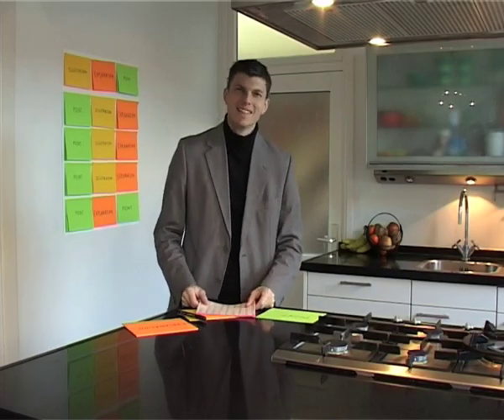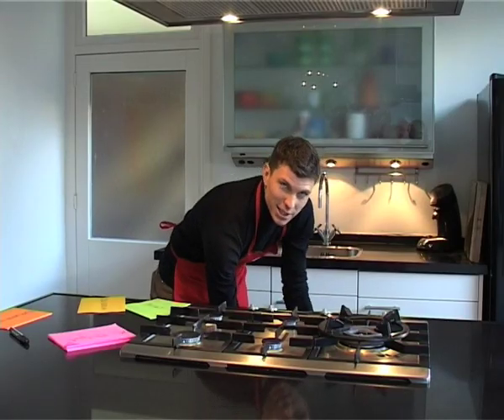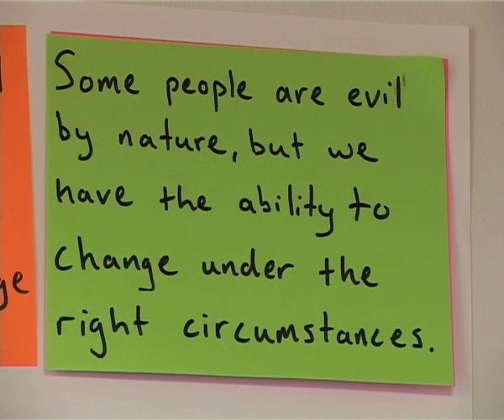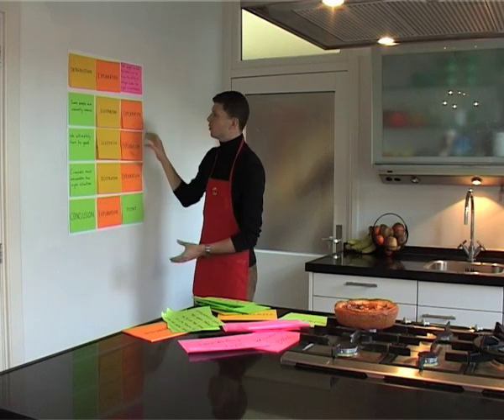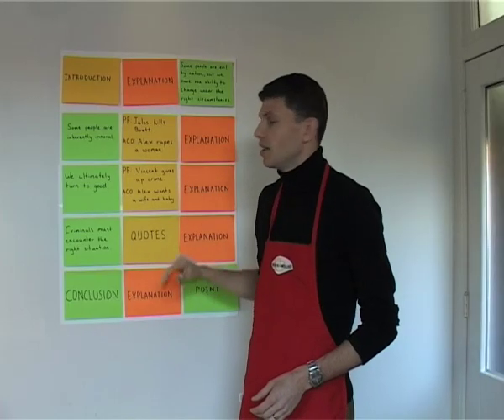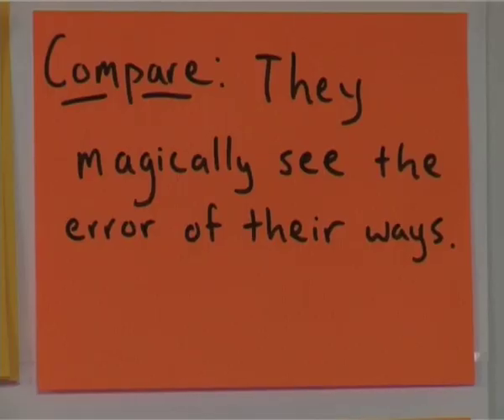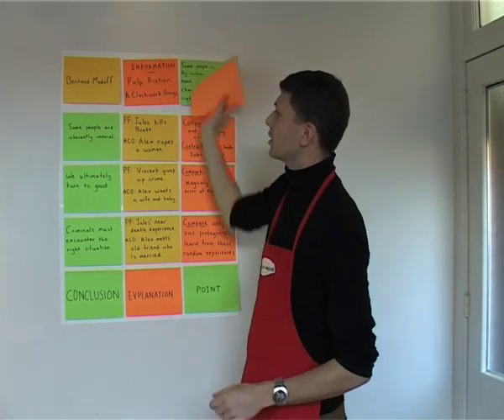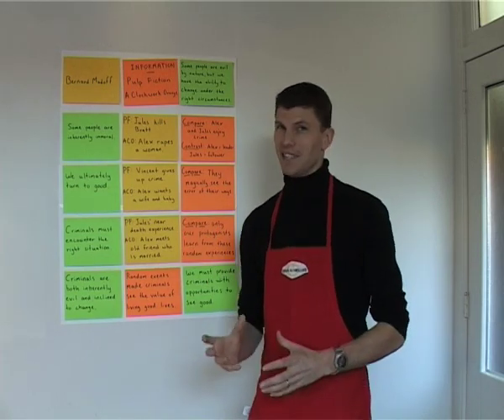The PIE essay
This short tutorial explains how to write an essay on literature. It refers to the PIE method (Point, Illustrate and Explain) and makes use of Pulp Fiction and A Clockwork Orange, as literary works.